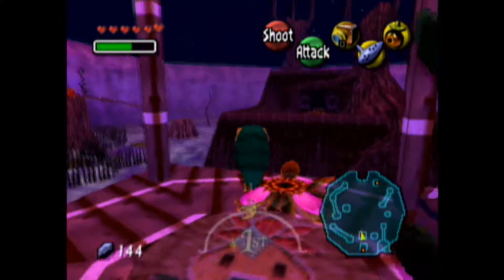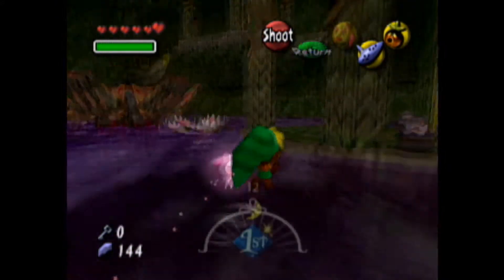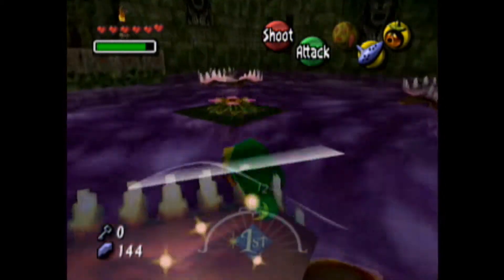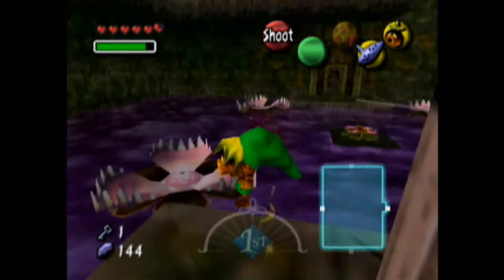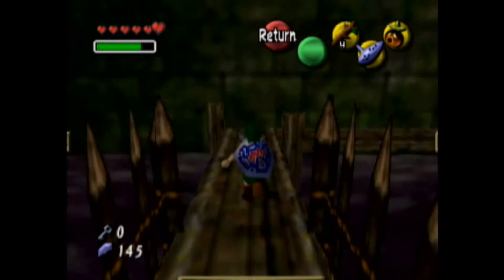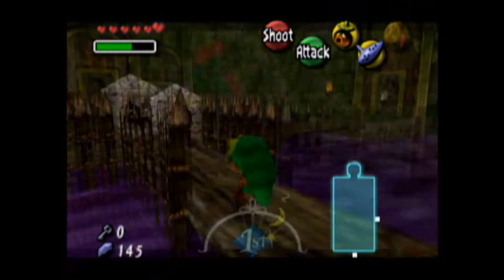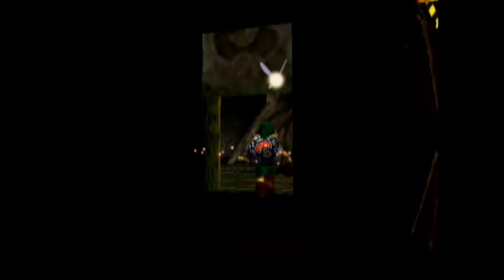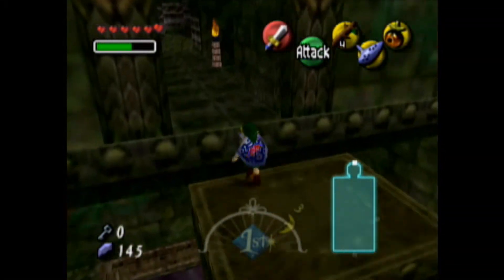Let's Play Majora's Mask - Episode 12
We start on Woodfall Temple!